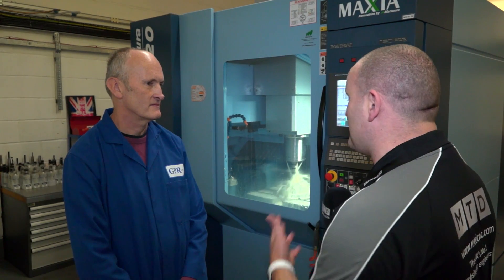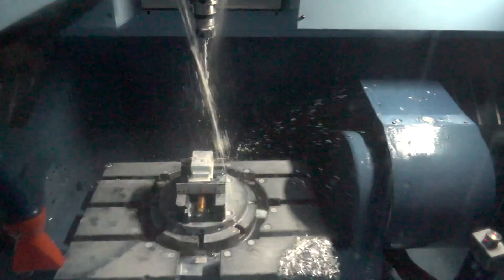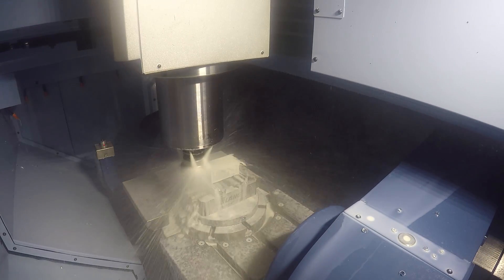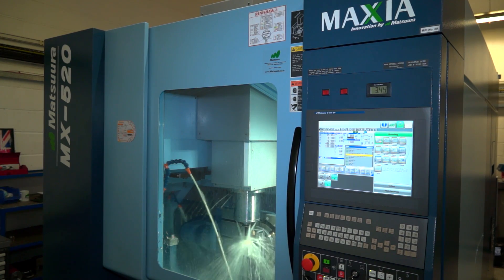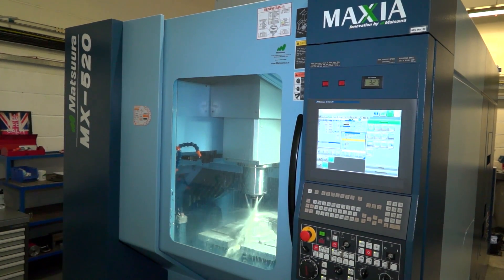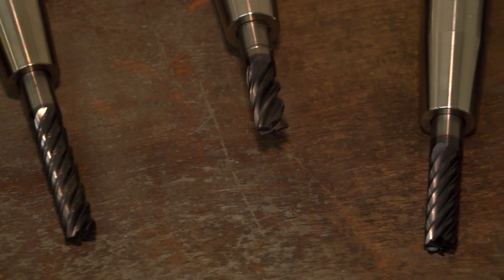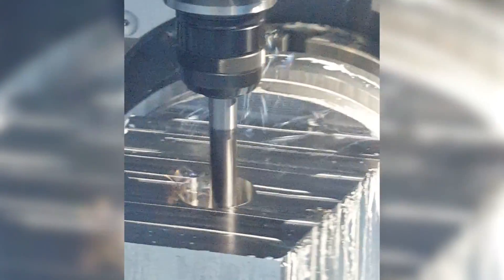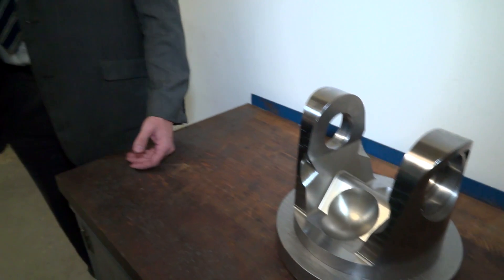ITC partner GPR on Matsuura 5 axis - Full video